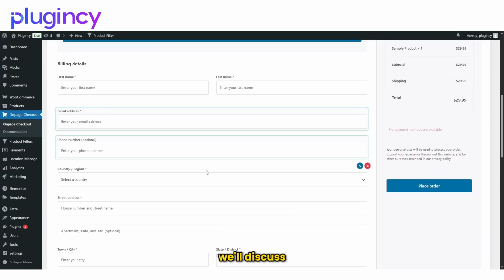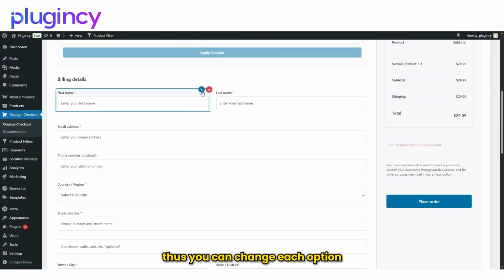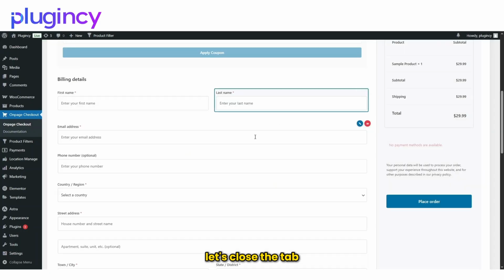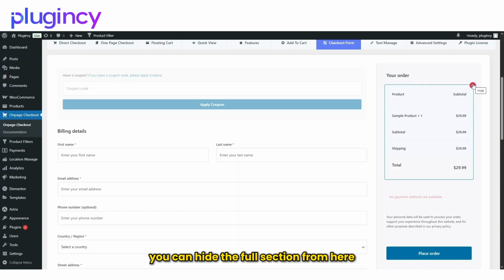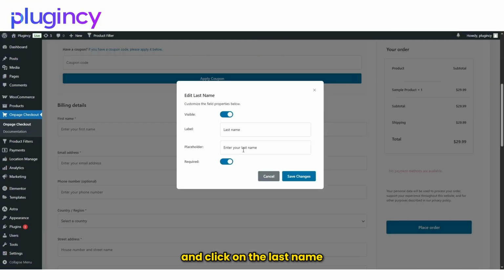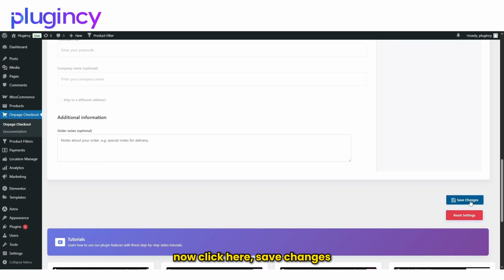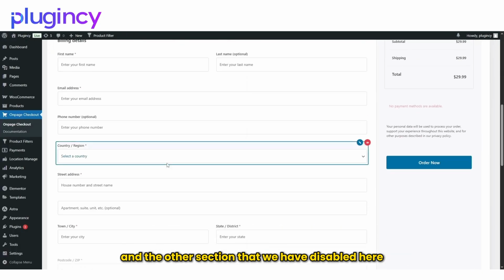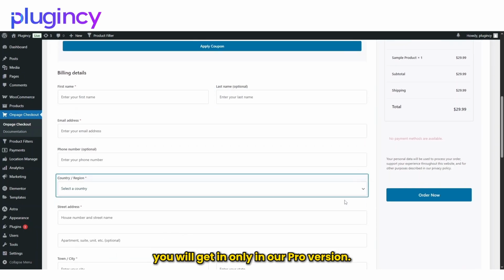Visual Checkout Form Editor | One Page Quick Checkout for WooCommerce by Plugincy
In this tutorial, learn how to use the Visual Checkout Form Editor in the One Page Quick Checkout for WooCommerce plugin by Plugincy.
This feature allows you to customize your checkout forms visually, so you can add, remove, or reorder fields without touching any code — making your WooCommerce checkout experience faster, cleaner, and more user-friendly.

✅ What you’ll learn:
-How to access the Visual Checkout Form Editor from the plugin dashboard
-Add, remove, or reorder billing, shipping, and custom fields
-Customize field labels and placeholders
-How these changes improve user experience and reduce cart abandonment
-Live demo of Visual Checkout Form Editor in action

🚀 About the Plugin:
One Page Quick Checkout for WooCommerce by Plugincy streamlines the checkout process into a single, fast, and conversion-optimized page. Features like Direct Checkout, Floating Cart, Quick View, and Visual Form Editor allow you to create a professional and user-friendly checkout flow.